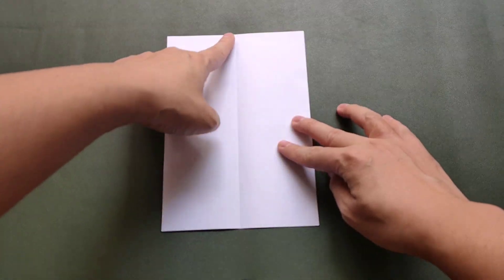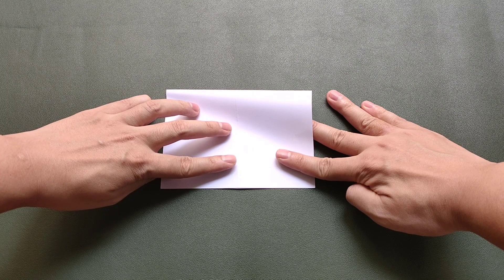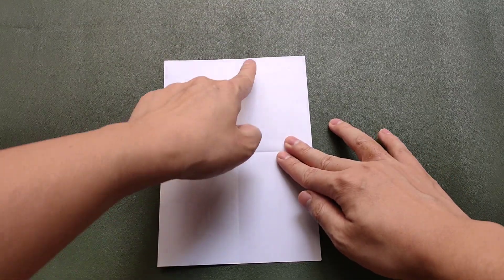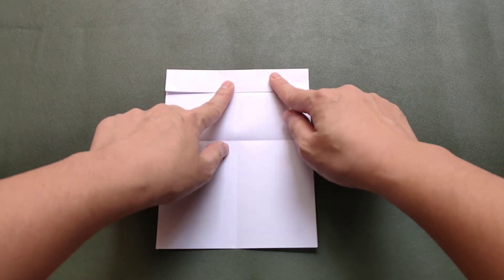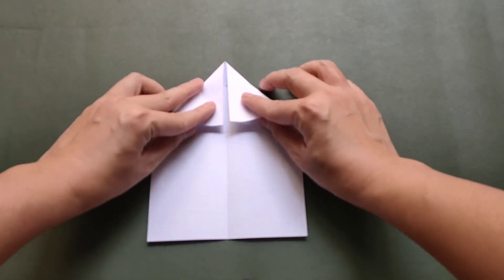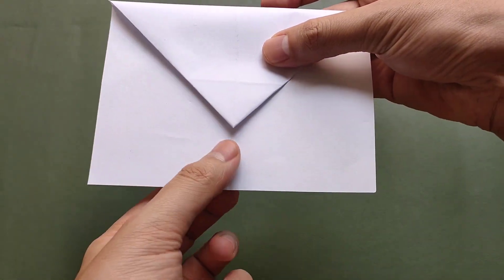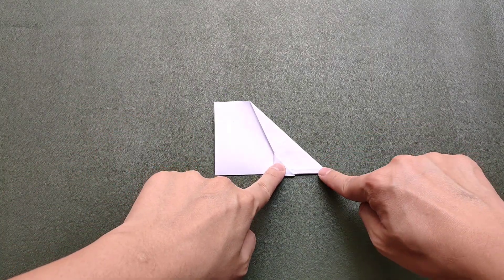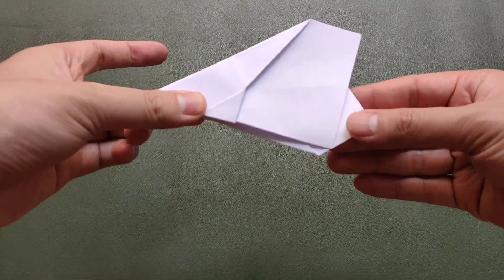종이 접기 | 부메랑 V06 항공기를 접는 방법 | 종이 부메랑 비행기가 멀리 날아가는 방법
이 비행기는 비행하기 가장 쉬운 버전이며 비행하기 가장 쉬운 비행기입니다. 이 간단한 버전으로 시작하십시오. 지원해 주셔서 감사합니다.
A5 용지를 사용하는 비디오, 당신이 성공하기를 바랍니다.
다른 많은 부메랑 항공기와 다른 많은 흥미로운 비디오를 보려면 무료 채널을 구독하십시오! 비디오를 봐 주셔서 감사합니다!